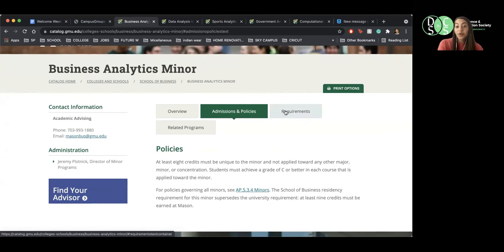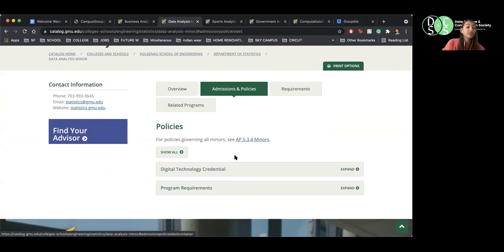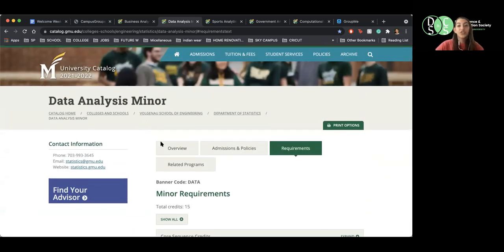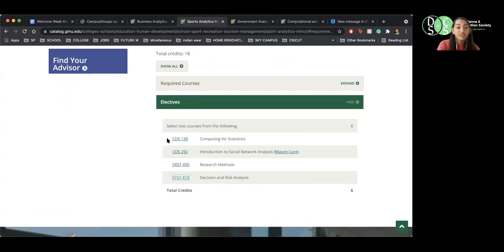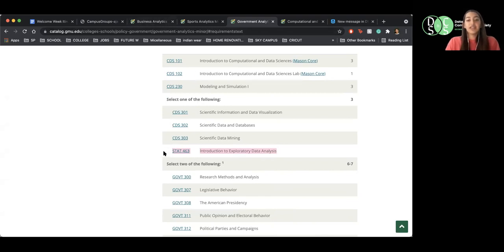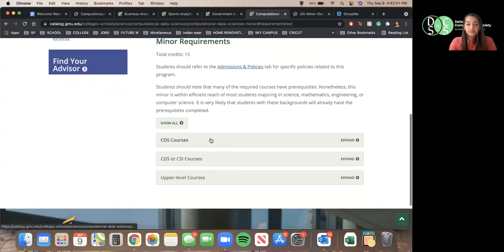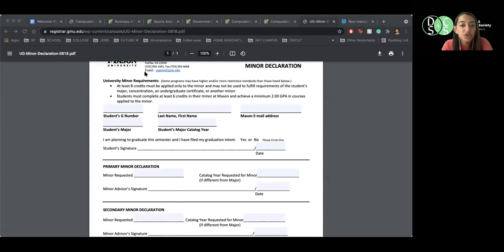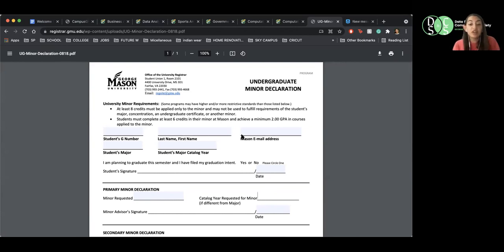Let's Talk about Minors!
Talking and learning more about data science & data analysis related minors!